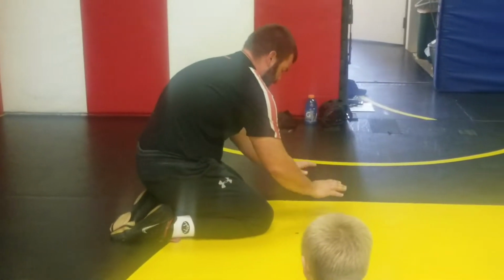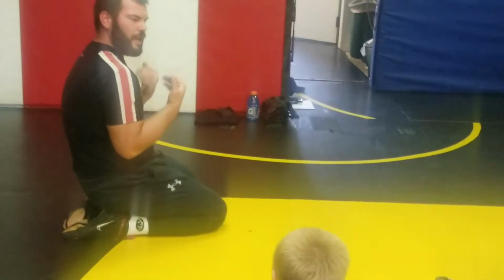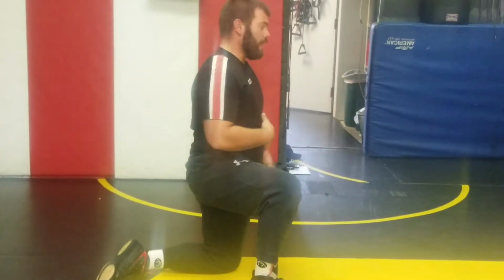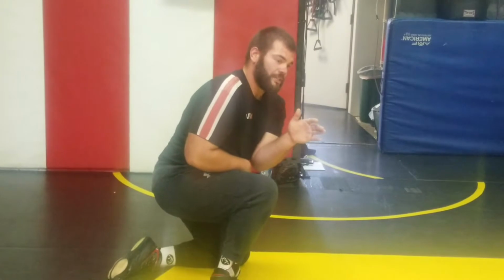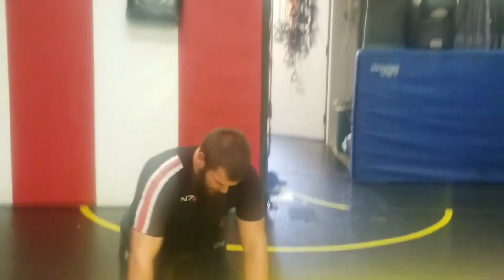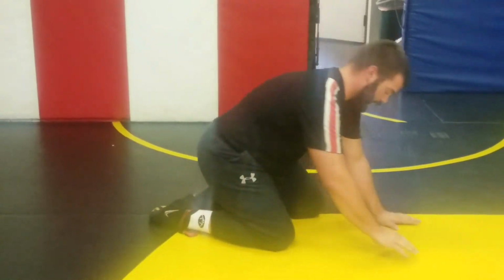Knapp- Stand Up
Technique from Coach Liam Knapp of Battle Creek Central at the 2018 Escape Artist Clinic held at Myrmidon Training Systems in Holland, MI.